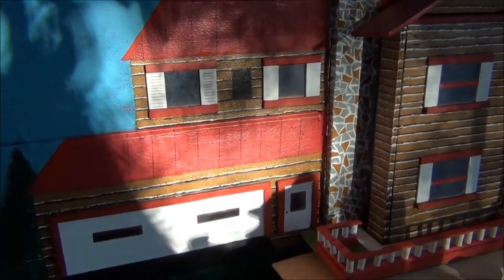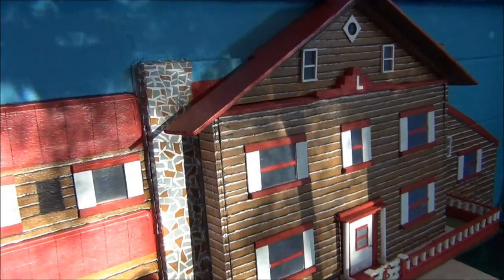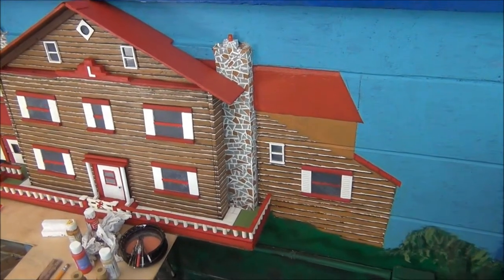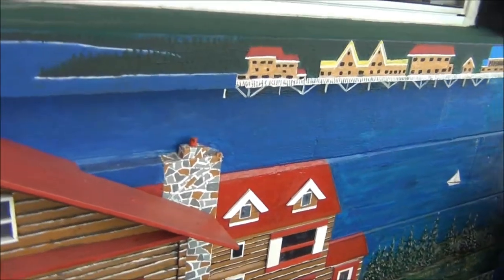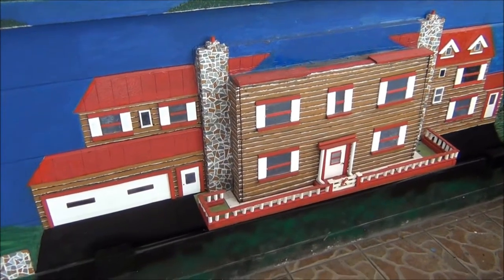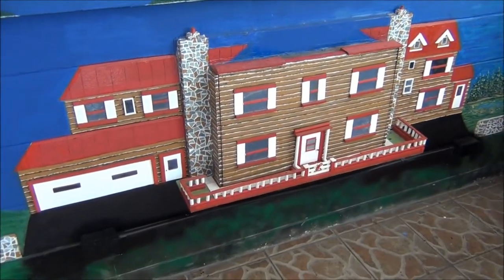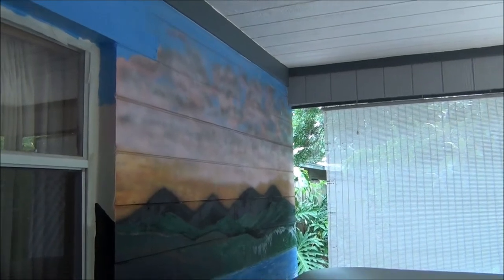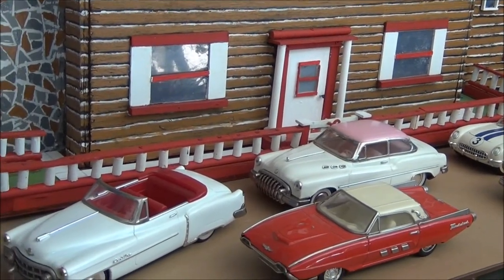Hobbiework at Home Part 3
Large  ( Model )  Log Cabin